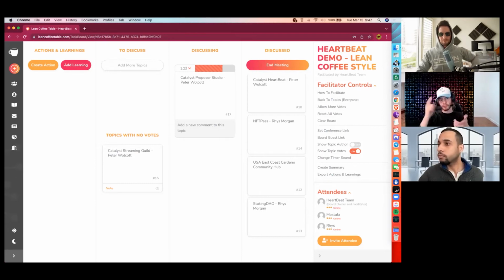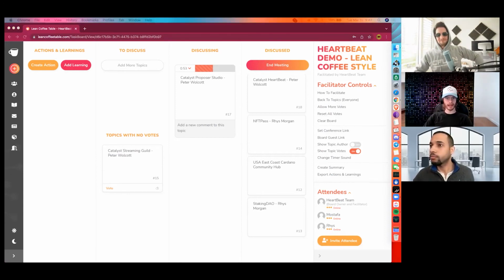Catalyst Heartbeat Proposal Demo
VOTE FOR THE CATAYST HEARTBEAT PROPOSAL!

Yo yo yo! Rhys here from STOIC Pool!

In this video we run through an example of how the Catalyst Heartbeat will work

We will have ~10 Proposals at a time, and we will have 2 rounds of speaking for each proposal

Round 1 - 1 Minute Elevator Pitch

Each proposal will take 1 minute to introduce their proposal

Round 2 - 2 Minute Explanation

We will encourage people to talk based on cues given for Impact, Feasibility & Auditability

This will hopefully provide more proposals with promotion and exposure and 2 different videos explaining information about their proposals

Vote for us in Fund 8!